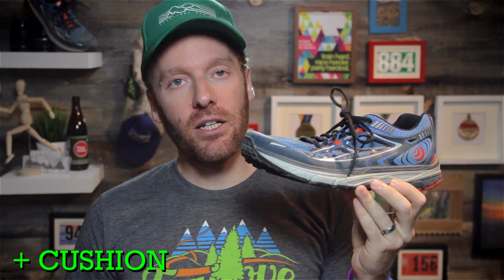TOPO ATHLETIC MAGNIFLY REVIEW | The Ginger Runner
This is the second shoe from Topo that I have reviewed and I really like the direction that they went with this shoe. By adding more midsole, the Magnifly is meant to be the most comfortable, cushioned Topo kick. The Runventure was an interesting, responsive, more minimal trail-centric shoe while this, The Topo Magnifly, is essentially the same shoe with a bit more cushioning. They also classify this as a road shoe, though it could work on more buffed out trails or fireroads.

I do like the additional cushioning. It's a welcome addition to what I thought were a bit too harsh of shoes in other Topo models. The added midsole does make this shoe feel more like a traditional road trainer, but can feel a bit too sluggish at times with its stiffness. It doesn't feel squishy like a Hoka, but has a bit more responsiveness in its cushion. This is good and bad for me as I would want a shoe that's one or the other, not necessarily both.

The upper, while nice and thin, isn't quite as forgiving either with the over-use of welded overlays. It does hug my foot very well, but at the detriment of heat retention and toe comfort - seriously, that toe box overlay is dense!

Overall, I'm happy to see Topo add a more cushioned shoe to their line-up and I'll definitely be keeping my eyes on the growing brand. What about you? Have you tried Topo and what do you think?

This product was provided by . All opinions are my own.